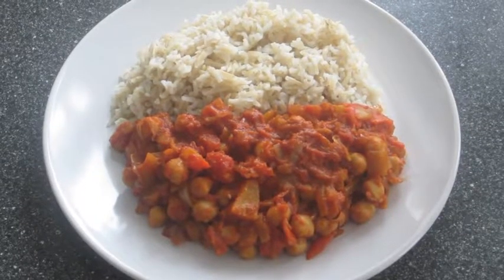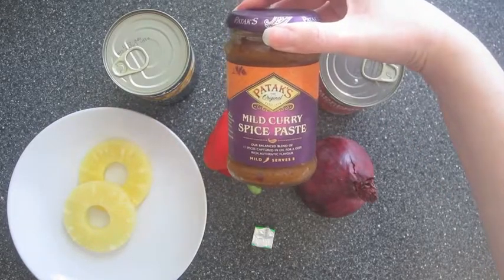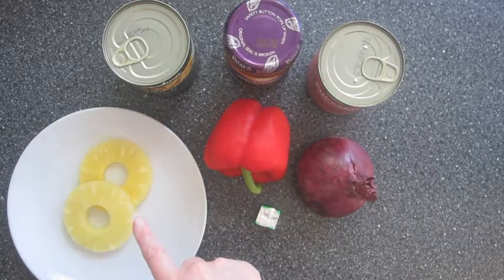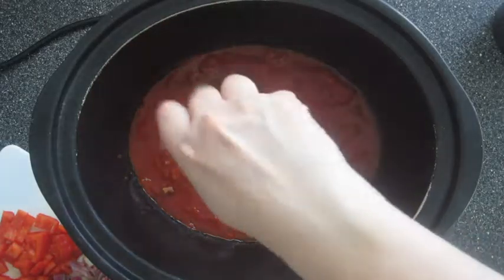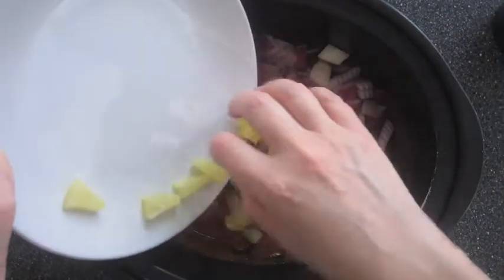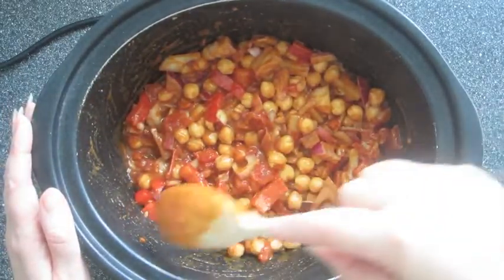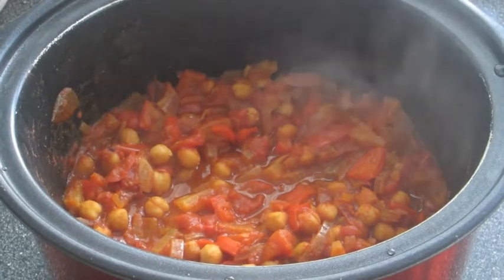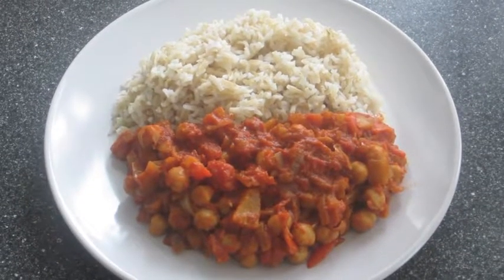Slow Cooker Vegetarian Curry | Easy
Delicious and easy slow cooker vegetarian curry made from scratch with very little effort, just put all the ingredients into the crock pot, turn it on and away you go!  Add extra curry paste if you like your curry on the spicy side or alternatively you could use a hotter curry paste if you prefer.

Ingredients

1 x 400g tin chopped tomatoes
1 x 400g tin chickpeas
1 tbsp mild curry paste
1 x red pepper
1 x red onion
1 x vegetable stock cube
2 x pineapple rings

Add the chopped tomatoes, curry paste and vegetable stock cube to the slow cooker. Stir.
Add the chopped red pepper, red onion and chopped pineapple rings.
Add the chickpeas.  Stir.
Cook on high for 4 hours or low for 6-8 hours

Once cooked enjoy your slow cooker chickpea curry! This curry is a great main meal when served with rice.
My slow cooker has been the best kitchen gadget I've ever bought and I highly recommend you invest in one, especially if you're working or want to make budget friendly family meals or even cheap meals for one.  Slow cookers are also great for recipes for a weight loss diet.